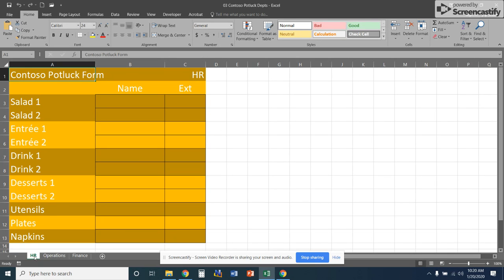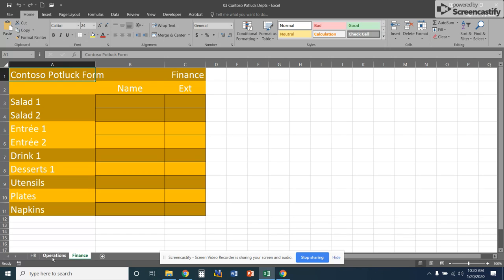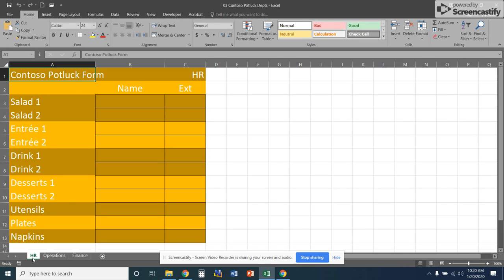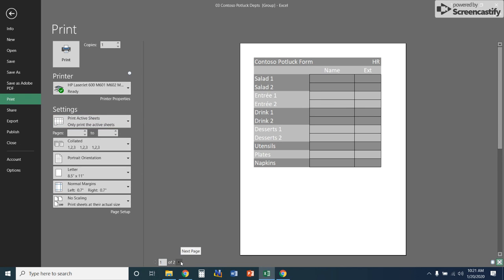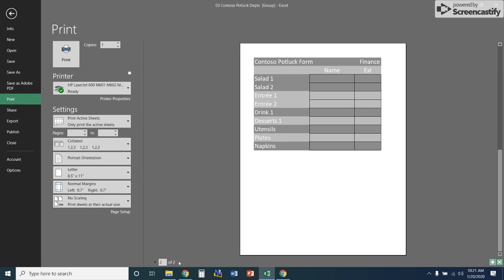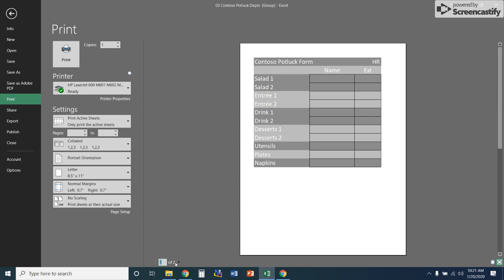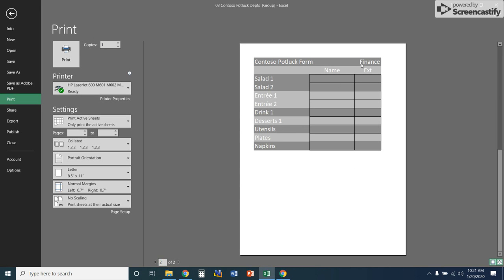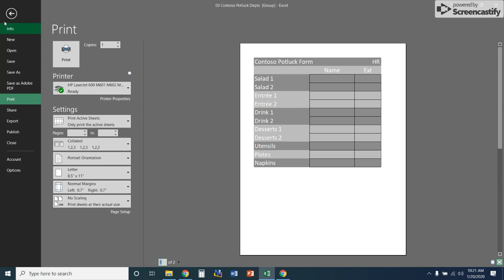Excel 2016 Print Selected Worksheets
In this video, I show you how to print only part of your workbook in Excel 2016.  By default, Excel will try to print your active worksheet.  You can use the CTRL key and click on multiple worksheet tabs at the bottom of the Excel window to select all of the worksheets that you would like to print.